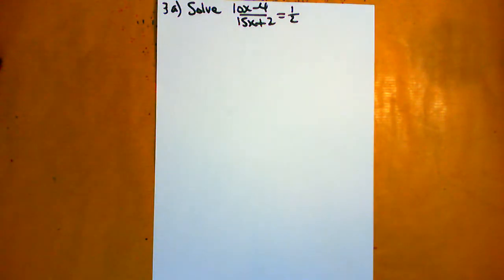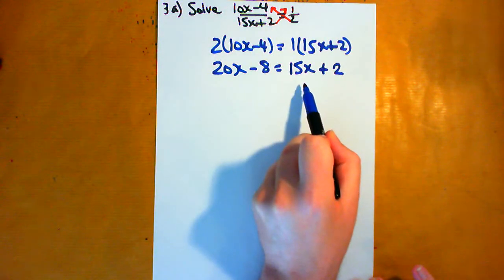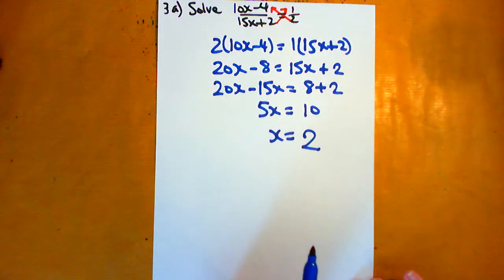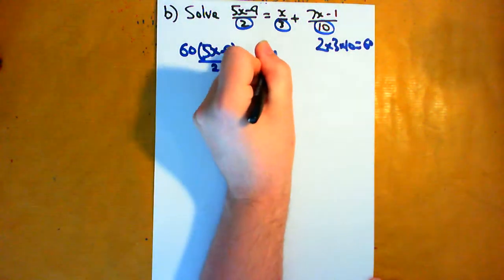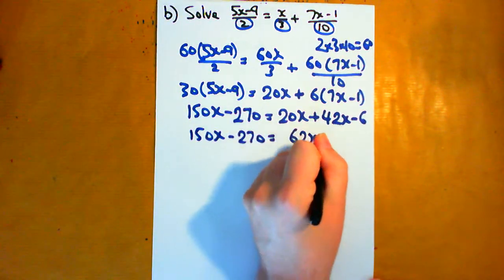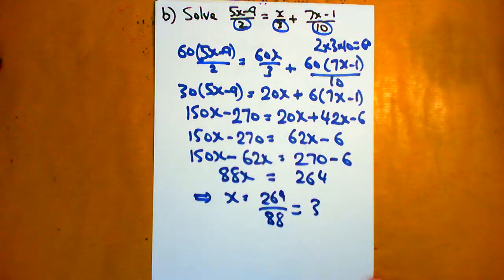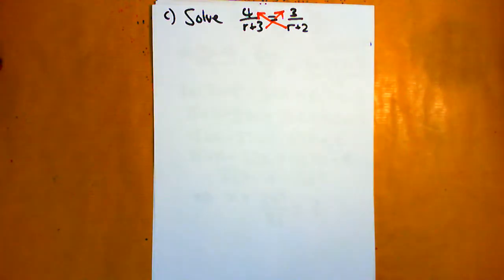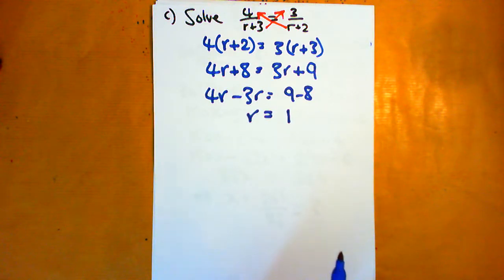Tutorial 2, Question 3